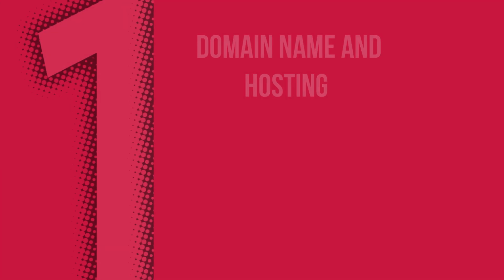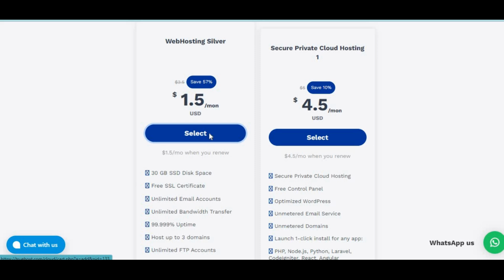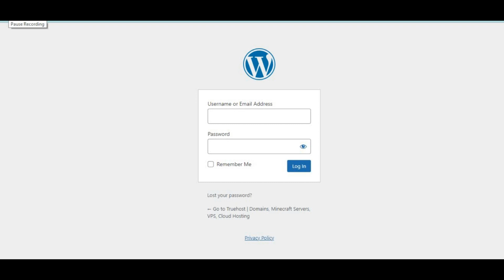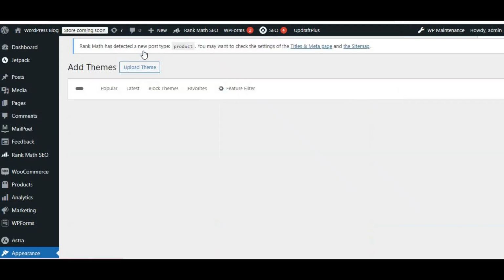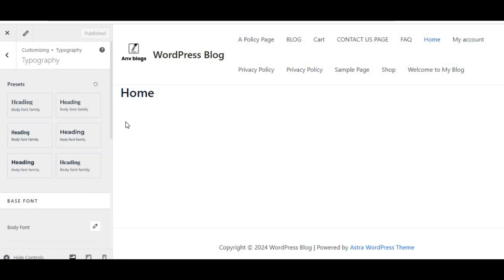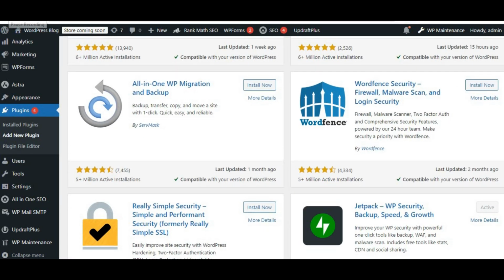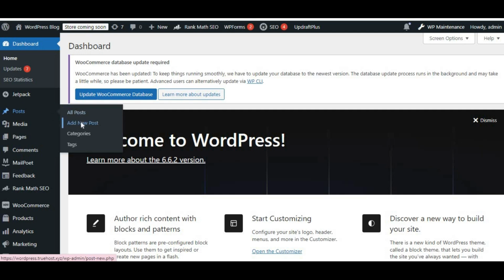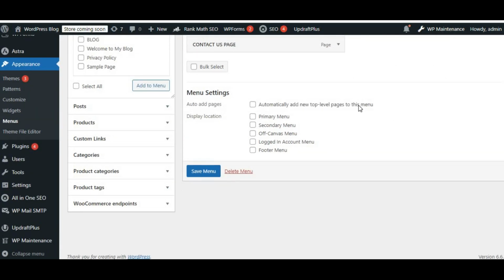How To Create A Website Using WordPress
In this step-by-step tutorial, we’ll guide you through the process of creating your own website using WordPress, one of the most popular content management systems. Whether you're starting a blog, an online store, or a portfolio site, this video covers everything you need to know.

What You'll Learn:

How to choose a domain name and hosting provider

Installing WordPress on your server

Selecting and customizing a theme

Adding essential plugins for functionality

Creating pages and posts

Optimizing your site for search engines

By the end of this video, you'll have a fully functional website ready to showcase your content to the world. Perfect for beginners, no coding experience is required!